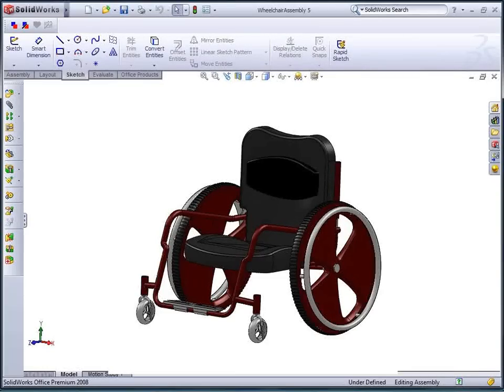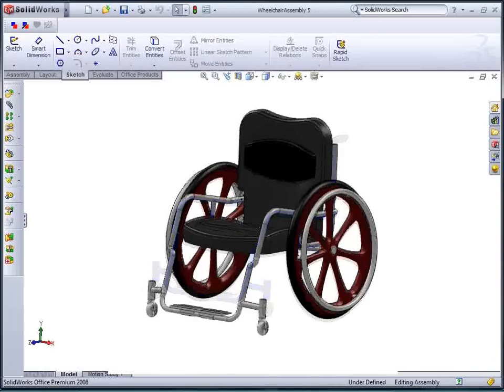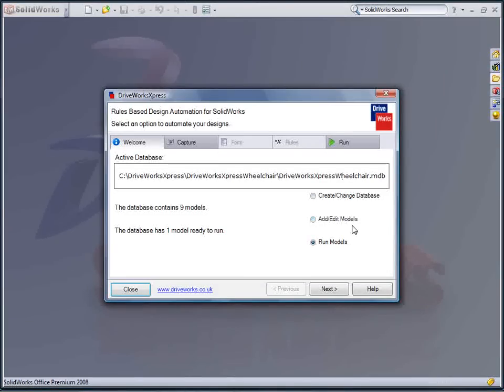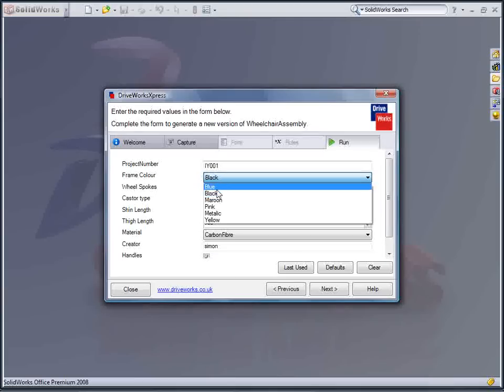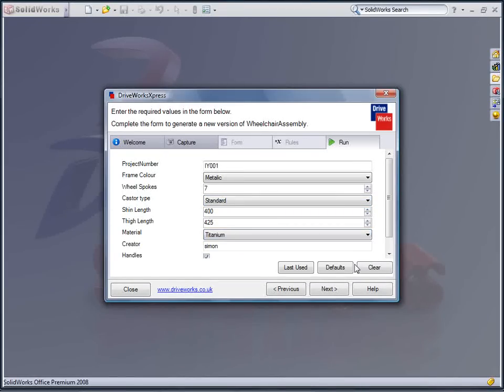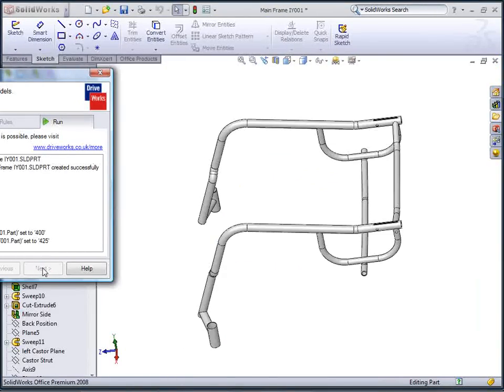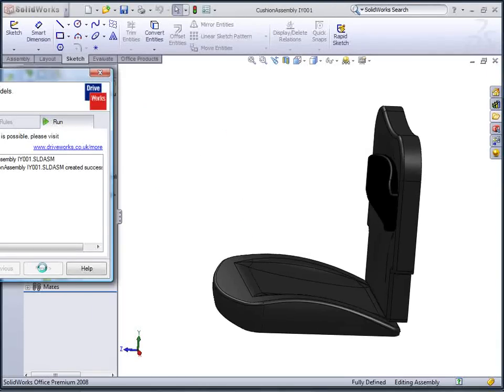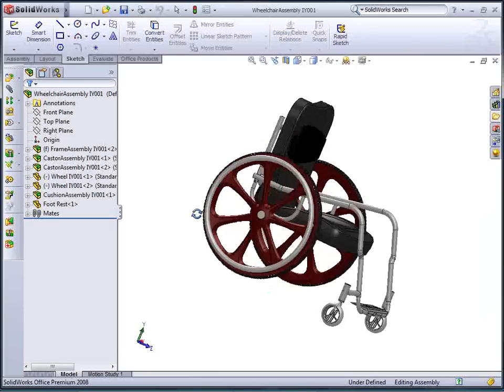Wheelchair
Use DriveWorksXpress to automatically design and generate the models and drawings for a custom chair in seconds.